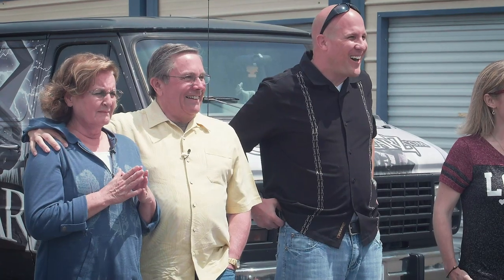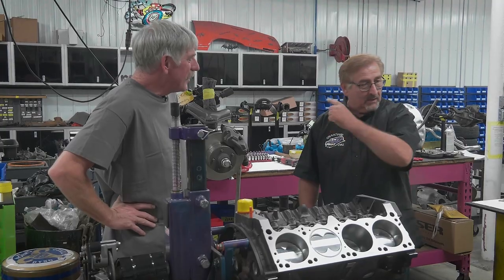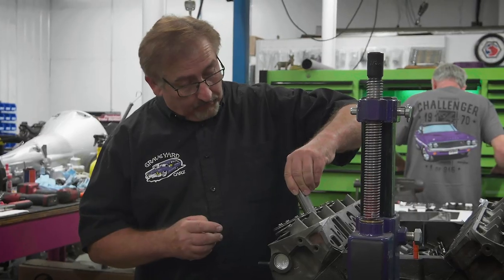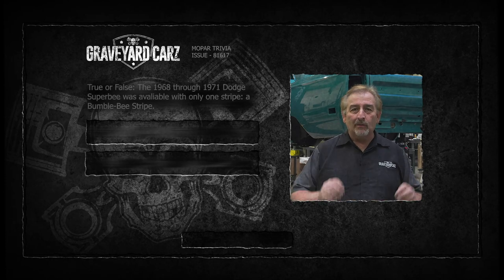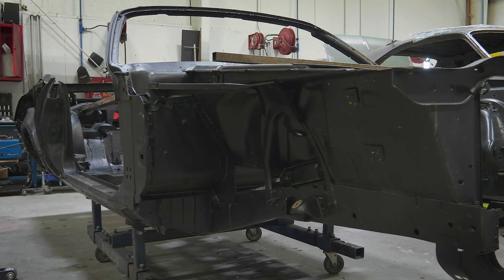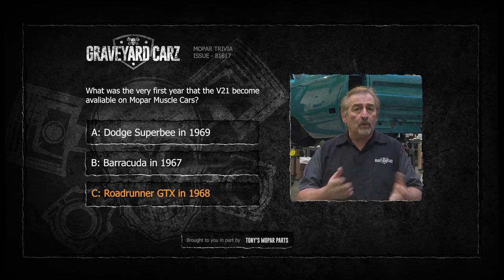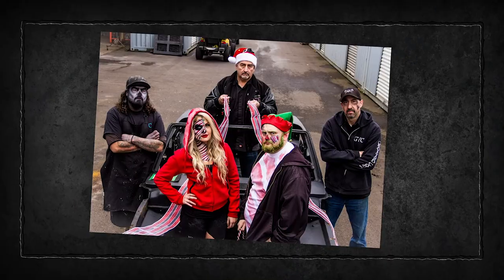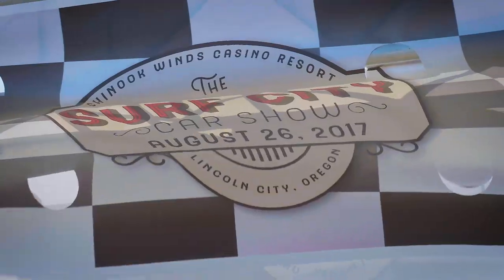S08E08 ANATOMY OF A 340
YOUTUBE PREMIERE: This fantastic episode is filled with great motor-building tips and Superbird DNA. One of our highest-rated episodes. Oh, and cousin Dougie returns.